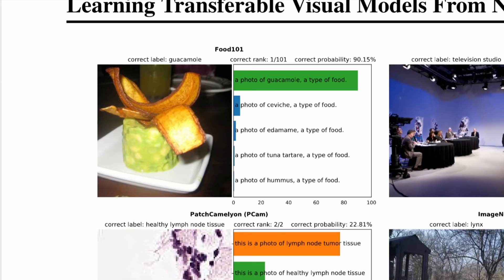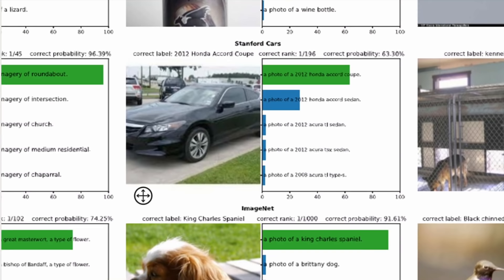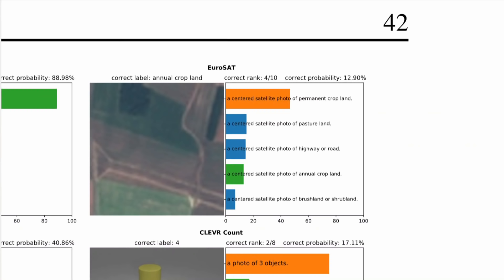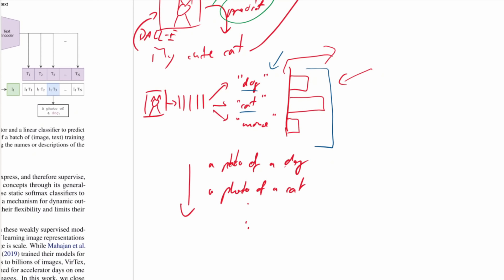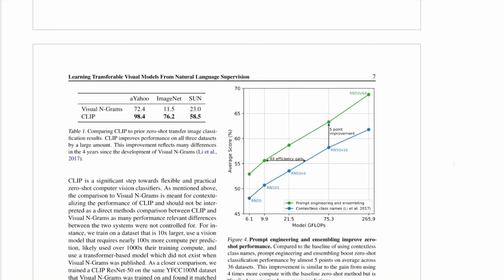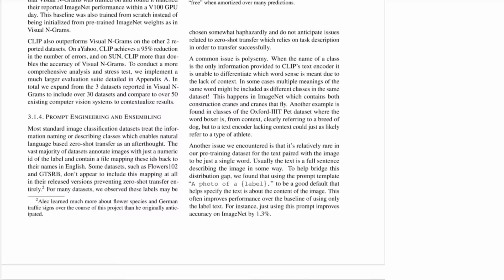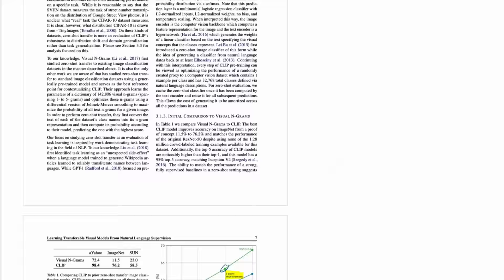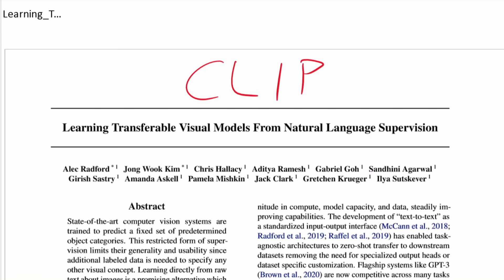OpenAI CLIP: ConnectingText and Images (Paper Explained)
Paper Title: Learning Transferable Visual Models From Natural Language Supervision
CLIP trains on 400 million images scraped from the web, along with text descriptions to learn a model that can connect the two modalities. The core idea is a contrastive objective combined with a large batch size. The resulting model can be turned into arbitrary zero-shot classifiers for new image & text tasks.

OUTLINE:
0:00 - Introduction
3:15 - Overview
4:40 - Connecting Images & Text
9:00 - Building Zero-Shot Classifiers
14:40 - CLIP Contrastive Training Objective
22:25 - Encoder Choices
25:00 - Zero-Shot CLIP vs Linear ResNet-50
31:50 - Zero-Shot vs Few-Shot
35:35 - Scaling Properties
36:35 - Comparison on different tasks
37:40 - Robustness to Data Shift
44:20 - Broader Impact Section
47:00 - Conclusion & Comments

Abstract:
State-of-the-art computer vision systems are trained to predict a fixed set of predetermined object categories. This restricted form of supervision limits their generality and usability since additional labeled data is needed to specify any other visual concept. Learning directly from raw text about images is a promising alternative which leverages a much broader source of supervision. We demonstrate that the simple pre-training task of predicting which caption goes with which image is an efficient and scalable way to learn SOTA image representations from scratch on a dataset of 400 million (image, text) pairs collected from the internet. After pre-training, natural language is used to reference learned visual concepts (or describe new ones) enabling zero-shot transfer of the model to downstream tasks. We study the performance of this approach by benchmarking on over 30 different existing computer vision datasets, spanning tasks such as OCR, action recognition in videos, geo-localization, and many types of fine-grained object classification. The model transfers non-trivially to most tasks and is often competitive with a fully supervised baseline without the need for any dataset specific training. For instance, we match the accuracy of the original ResNet-50 on ImageNet zero-shot without needing to use any of the 1.28 million training examples it was trained on.

Authors: Alec Radford, Jong Wook Kim, Chris Hallacy, Aditya Ramesh, Gabriel Goh, Sandhini Agarwal, Girish Sastry, Amanda Askell, Pamela Mishkin, Jack Clark, Gretchen Krueger, Ilya Sutskever

Bitcoin (BTC): bc1q49lsw3q325tr58ygf8sudx2dqfguclvngvy2cq
Ethereum (ETH): 0x7ad3513E3B8f66799f507Aa7874b1B0eBC7F85e2
Litecoin (LTC): LQW2TRyKYetVC8WjFkhpPhtpbDM4Vw7r9m